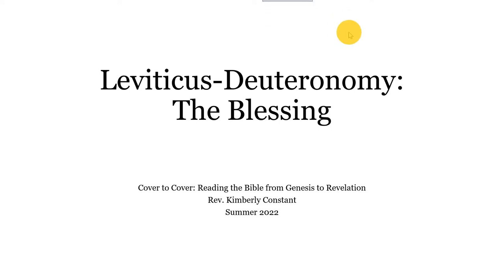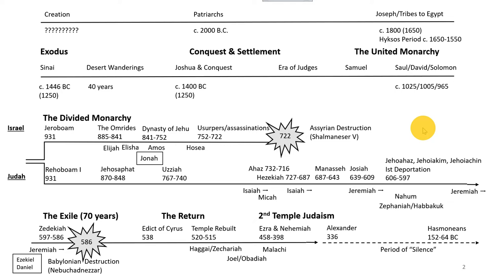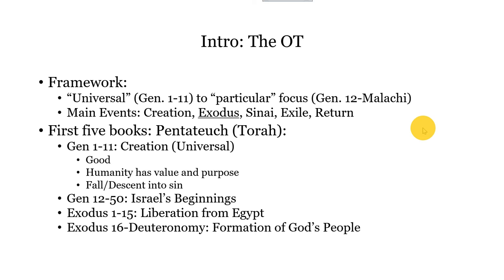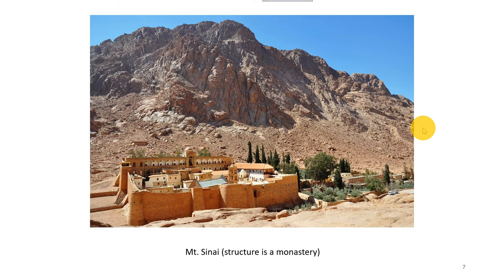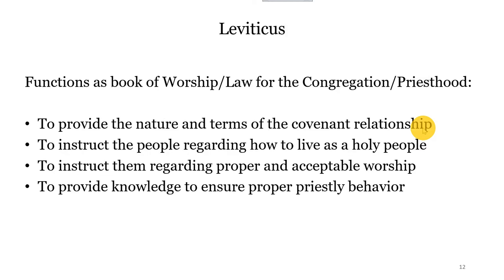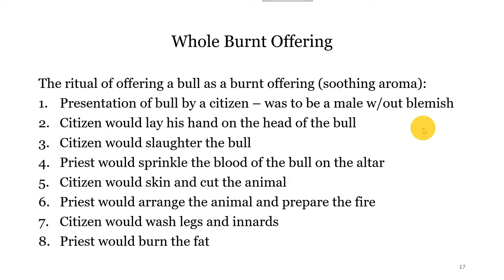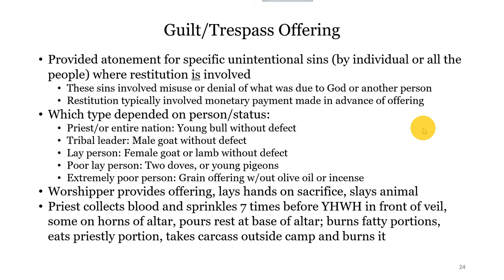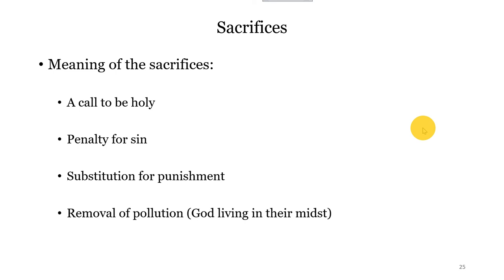Week 2 C2C Lecture Part 1: Leviticus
An overview of the book of Leviticus